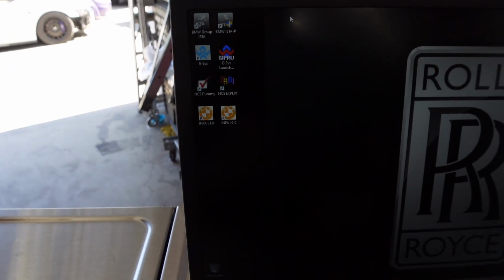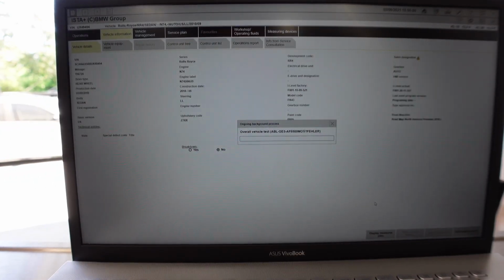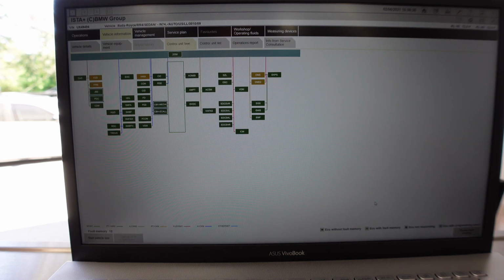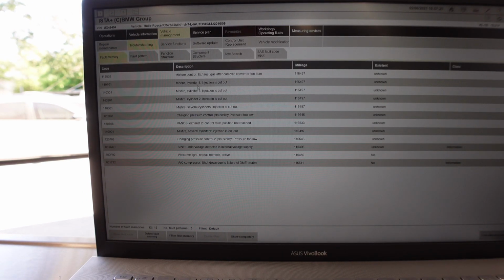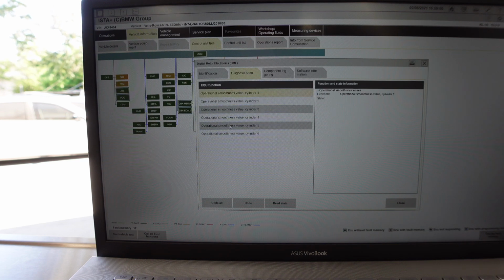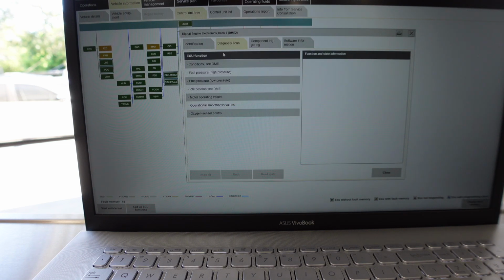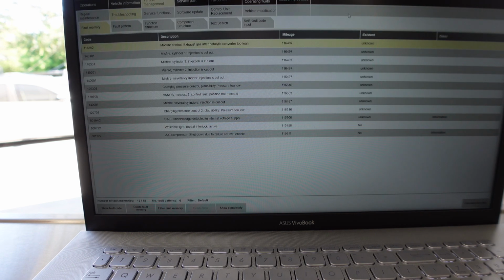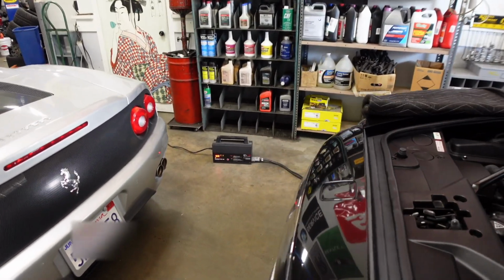ISTA+ Basics / Rolls Royce - BMW - Mini Cooper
Quick Video on the bare basics using ISTA+ along with showing how to read smooth running values on each cylinder live for comparison.

Links

Power Supply